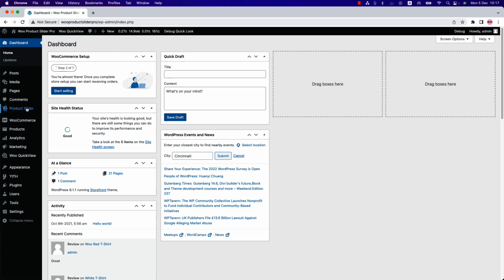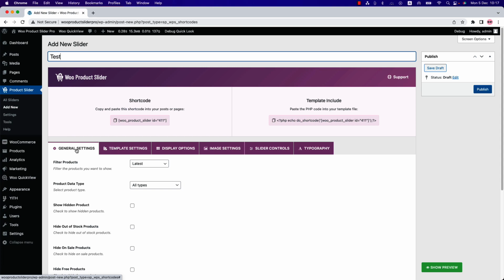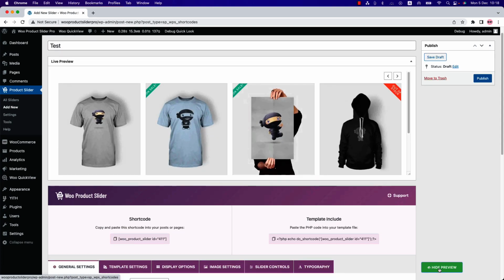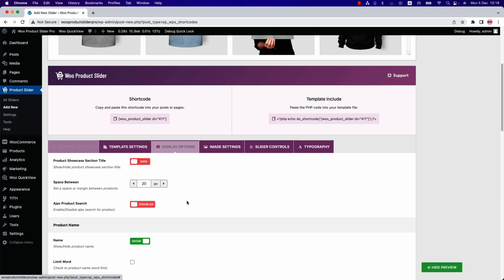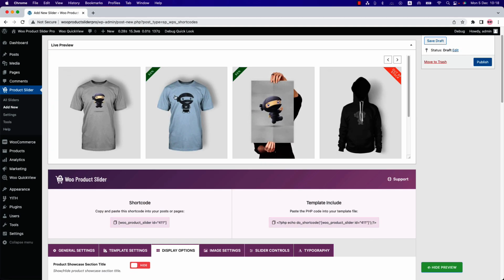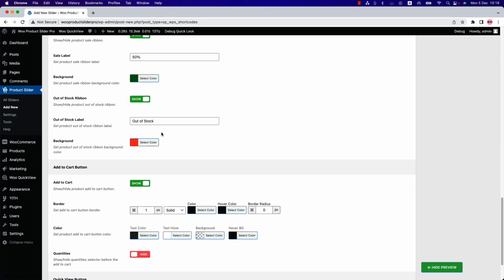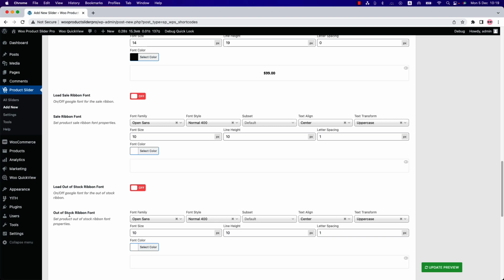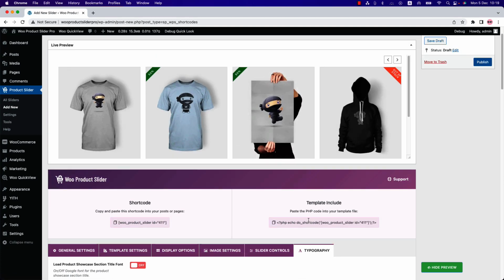How to Configure the WooCommerce On Sale and Out of Stock Ribbon | Reno Product Slider Pro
Want to make your WooCommerce products stand out with On Sale and Out of Stock ribbons? In this step-by-step tutorial, you'll learn how to configure WooCommerce On Sale and Out of Stock ribbons using Reno Product Slider Pro.

Product ribbons instantly grab customers' attention, highlight discounts, communicate stock availability, and improve the shopping experience. With Reno Product Slider Pro, you can easily customize sale badges and stock status ribbons across your product sliders, carousels, grids, masonry layouts, and product tables—without writing a single line of code.

✅ How to enable WooCommerce On Sale ribbons
✅ How to display Out of Stock ribbons on products
✅ How to customize ribbon text, colors, position, and style
✅ How to highlight discounted and unavailable products effectively
✅ How to configure product badge settings for different layouts
✅ Best practices for improving product visibility and customer experience

✨ Why Choose Reno Product Slider Pro?

Reno Product Slider Pro is an all-in-one WooCommerce Product Slider, Carousel, Grid, Masonry, and Product Table Builder that helps you create attractive product showcases and boost customer engagement with powerful customization features.

🌎 Perfect for WooCommerce stores in the USA, UK, Canada, Australia, Europe, Bangladesh, and worldwide.

🔗 Useful Links